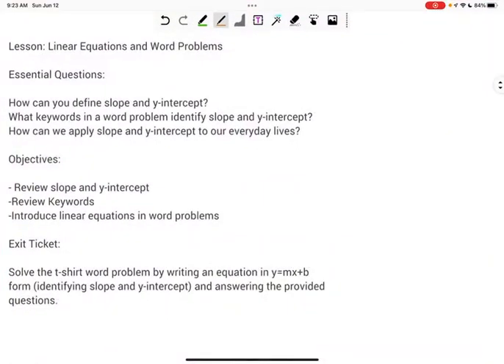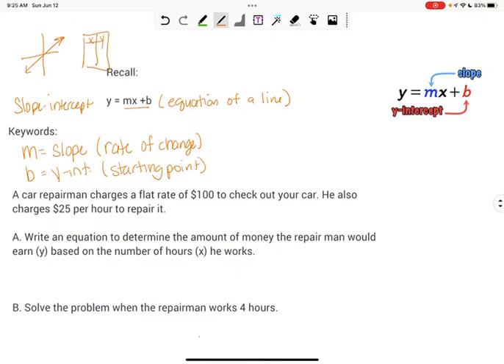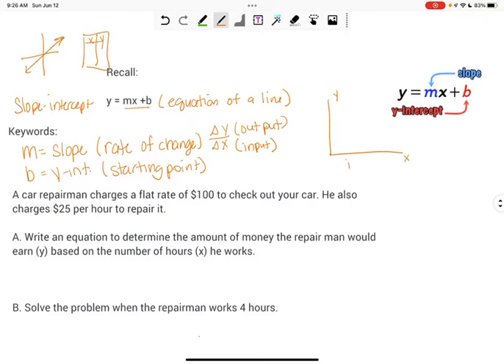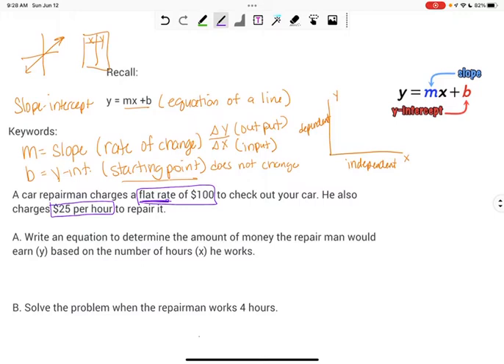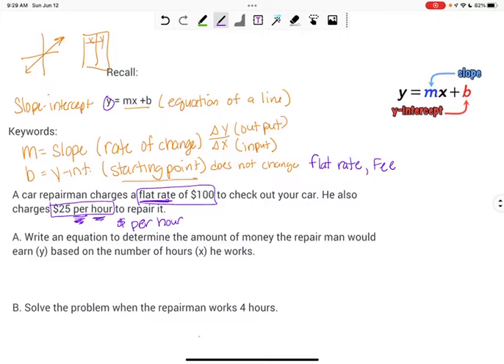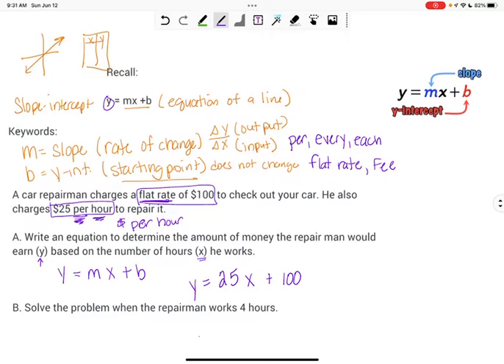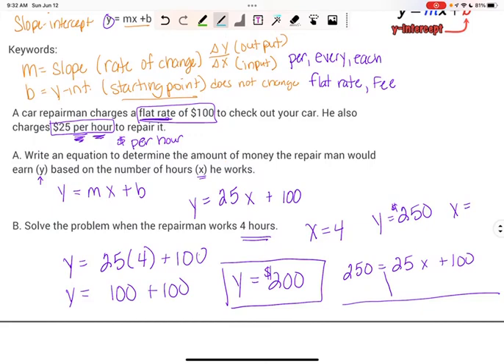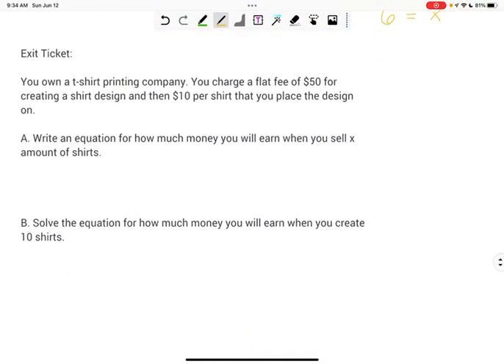Linear Equations Word Problems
In this lesson, you will write and solve linear equations from word problems.